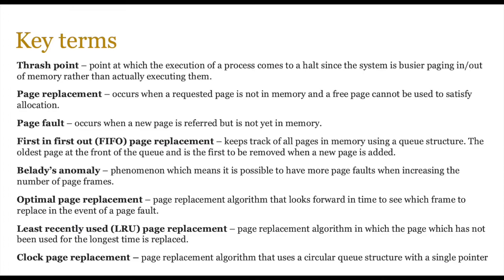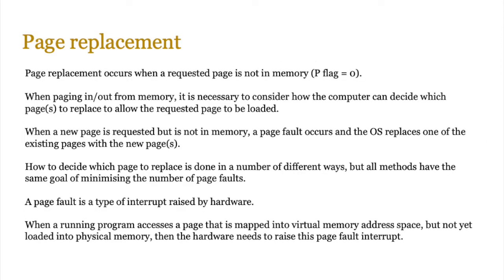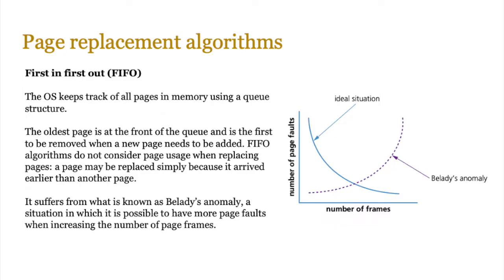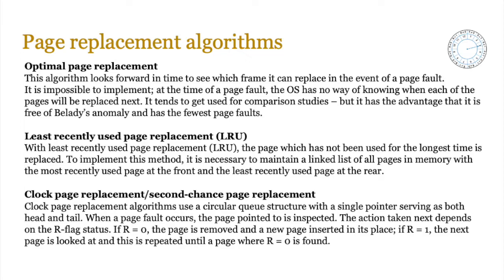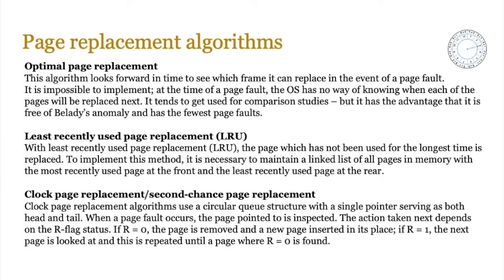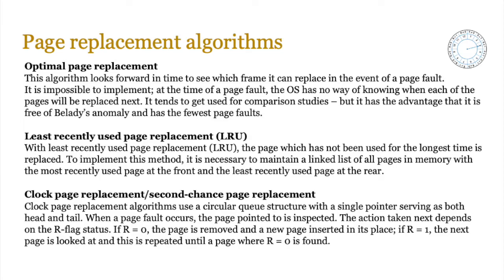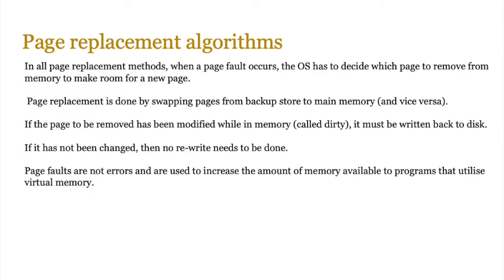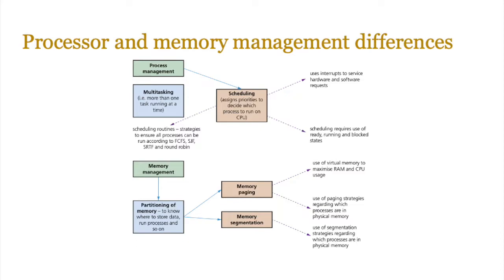Year 13 Lesson 18 - Page replacement algorithms (FIFO, LRU, OPR and Clock Page Replacement)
This lesson covers unit 16: System Software and focusses on how page replacement algorithms are used to ensure efficient memory management.